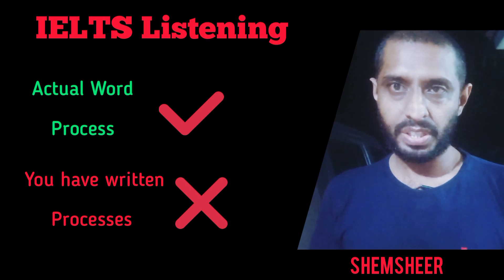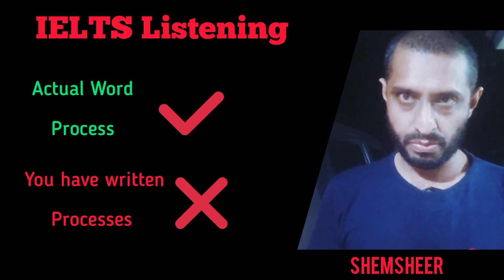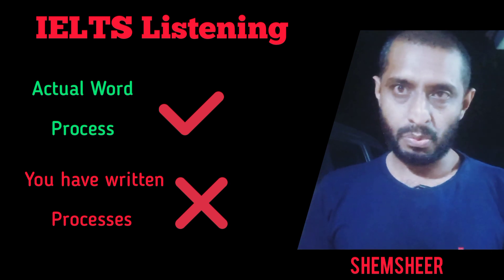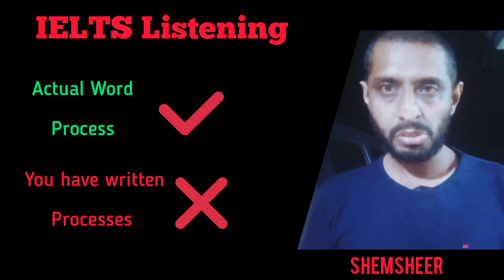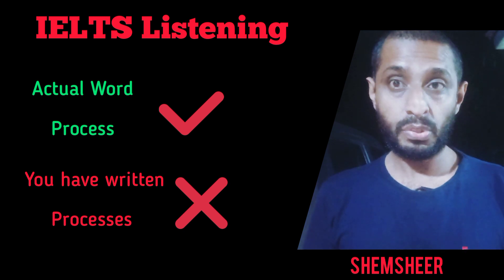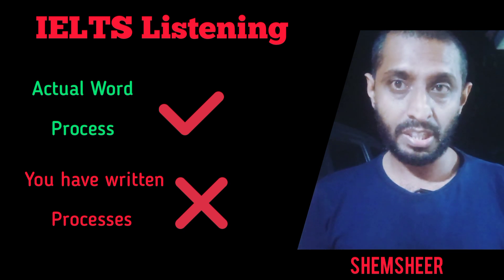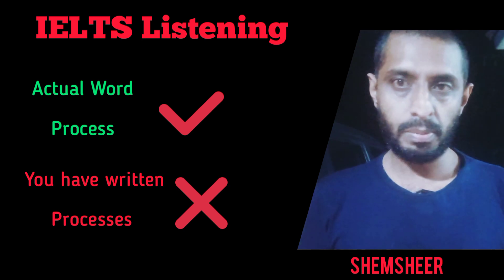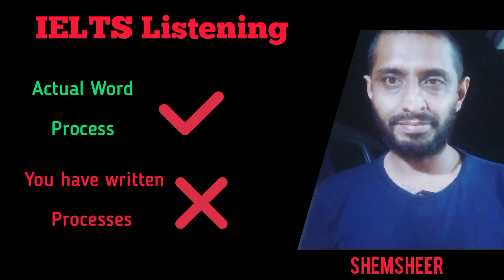IELTS Listening Tips